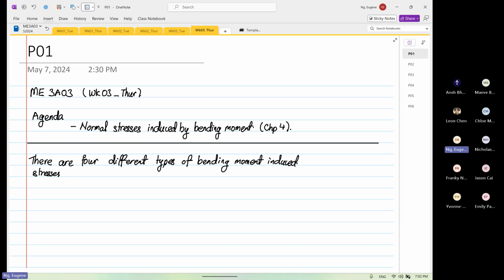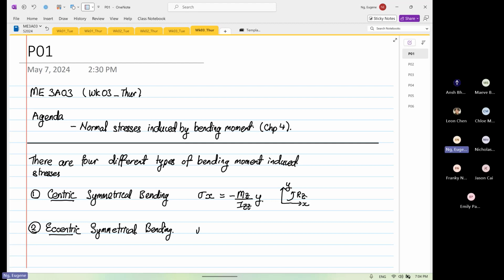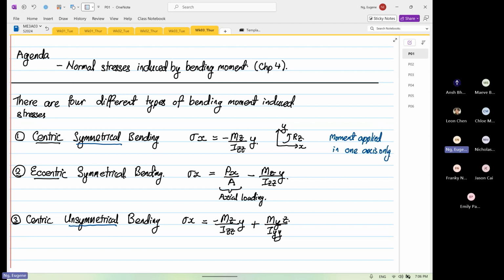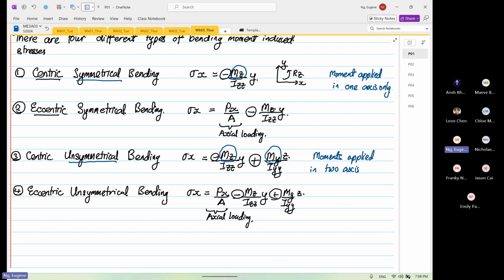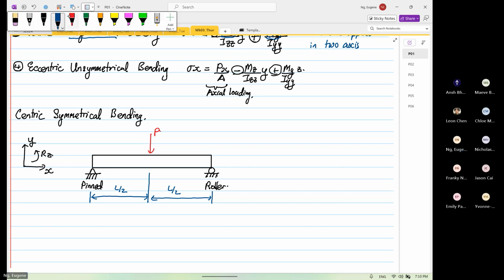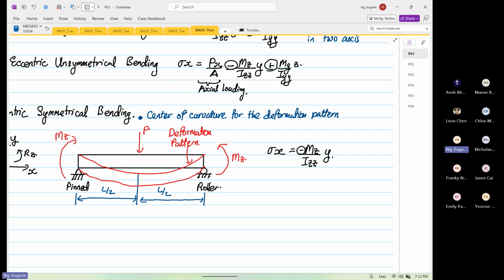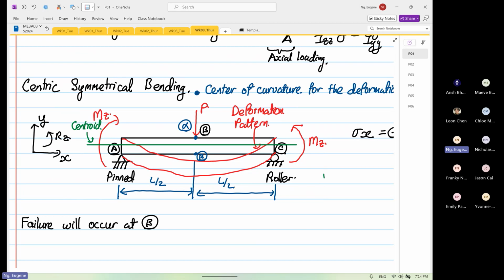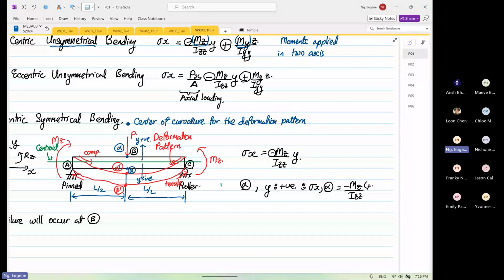Wk03 Thur P01